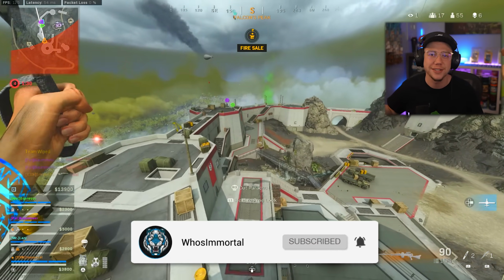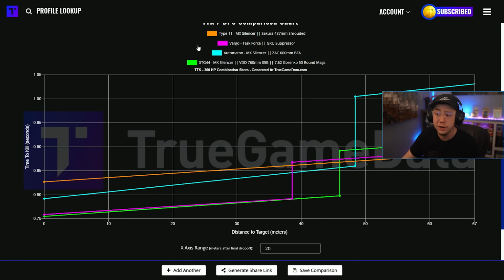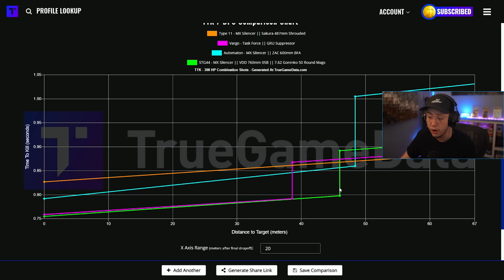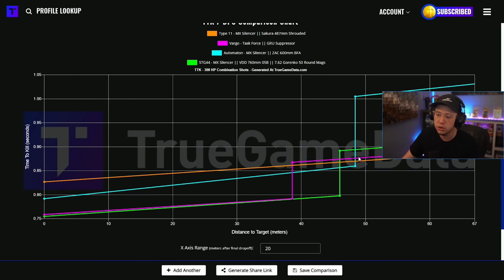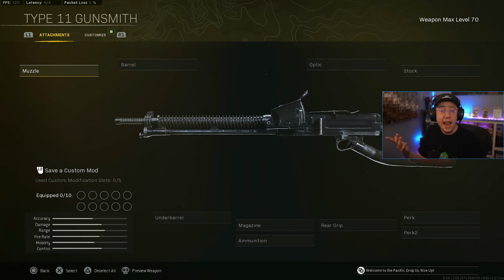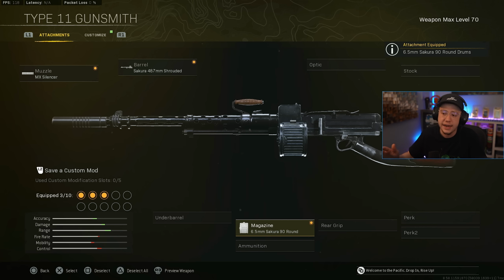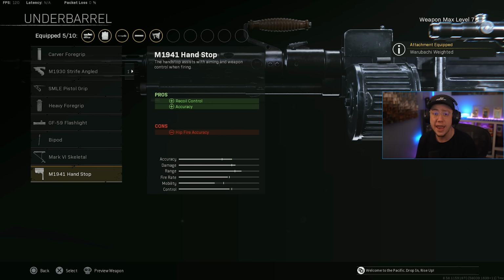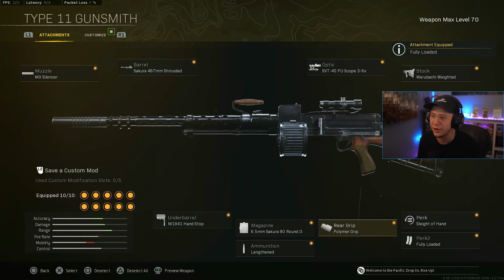WARZONE: The BUFFED TYPE 11 Is Now META! (New Best Long Range Loadout!)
The Buffed Type 11 in WARZONE is now META for long range!

In this video, we're breaking down the new best Long Range Meta Weapon in Call of Duty WARZONE, the Type 11. The Type 11 got a buff in COD WARZONE with the Season 3 Reloaded Update which actually made it one of the top weapons in the game now. The Best Type 11 Loadout currently has a better TTK than the STG, Vargo, and other Best Weapons in WARZONE!